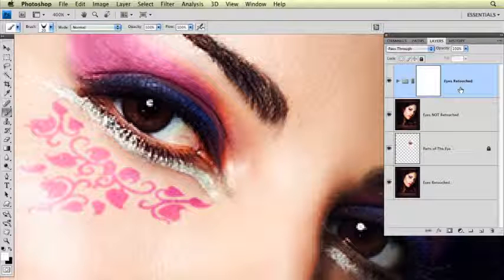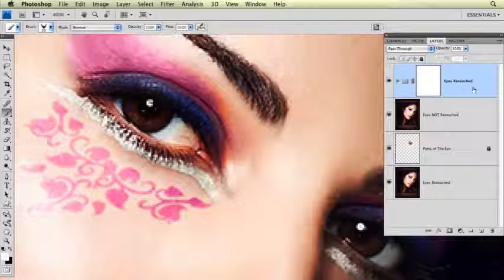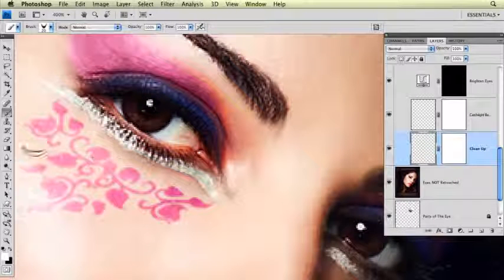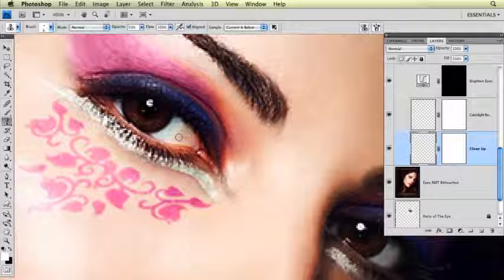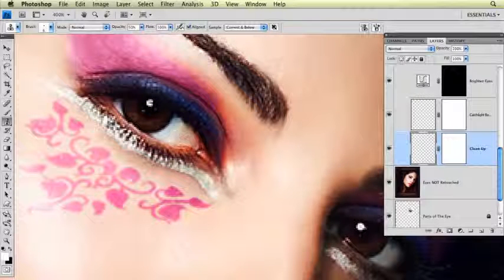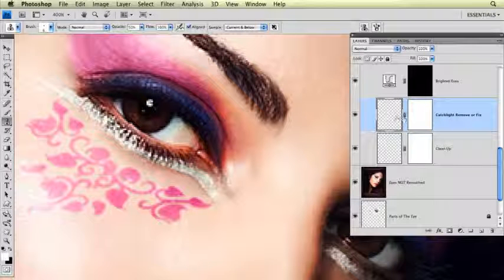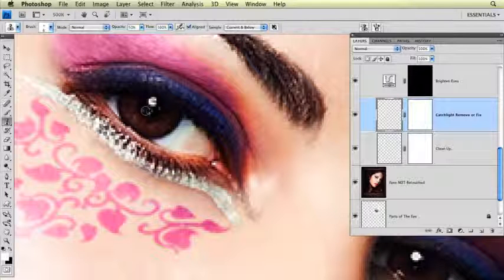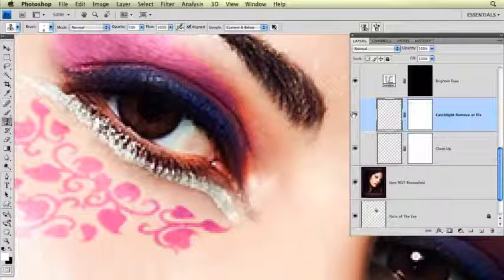05 Eye Retouching, Part 2